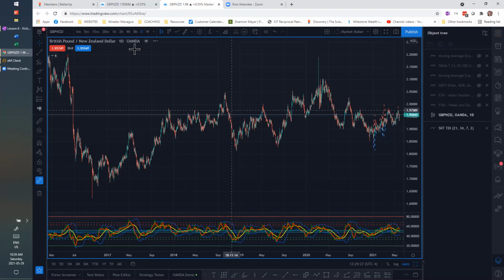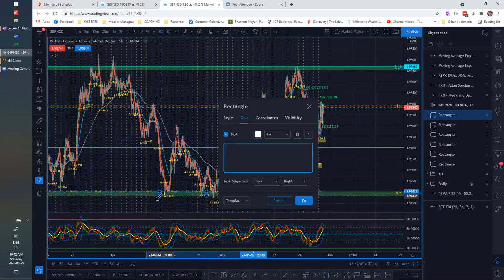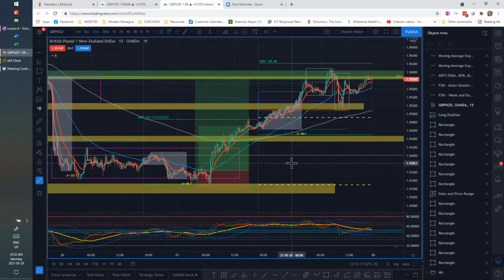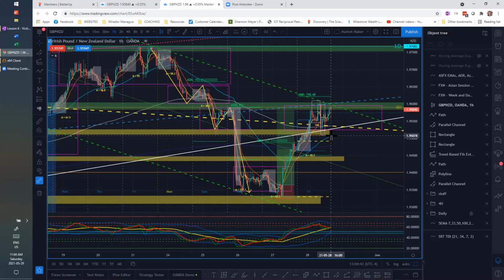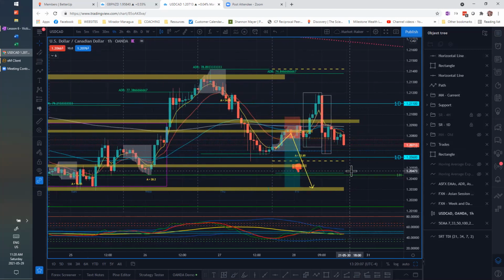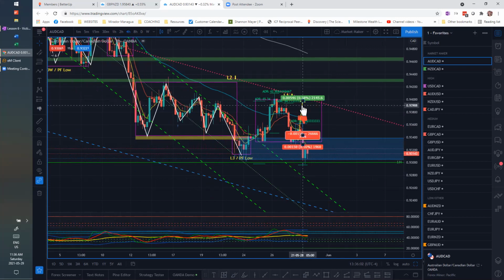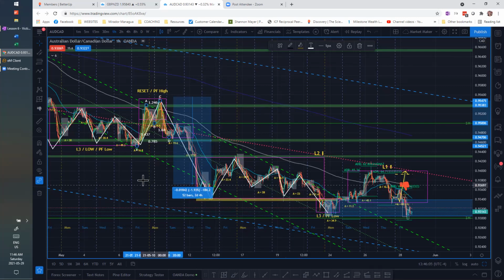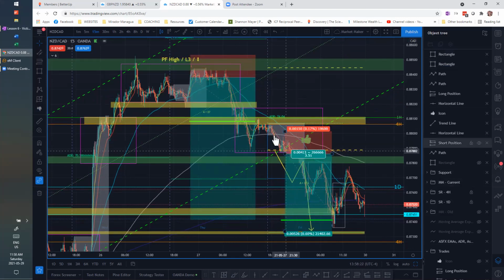Market Maker Group Zoom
Understanding how to mark up charts using levels, with support and resistance.